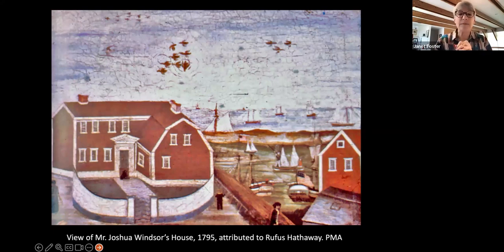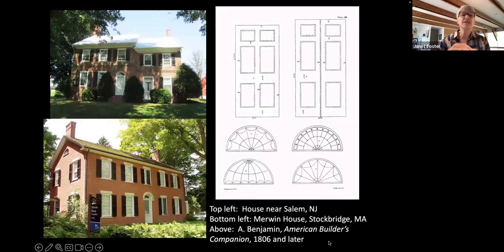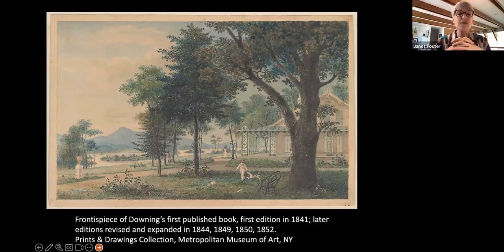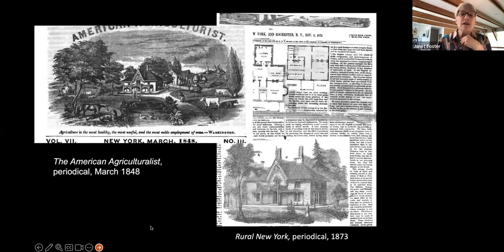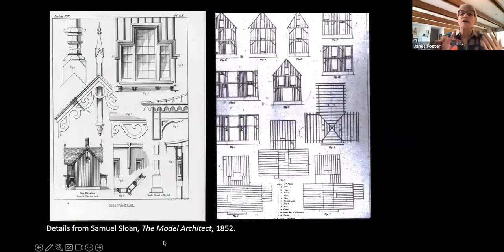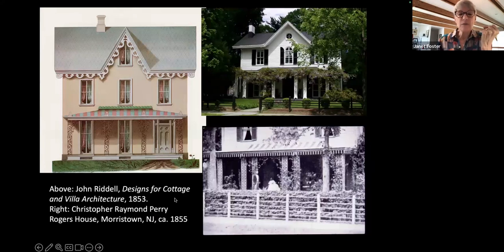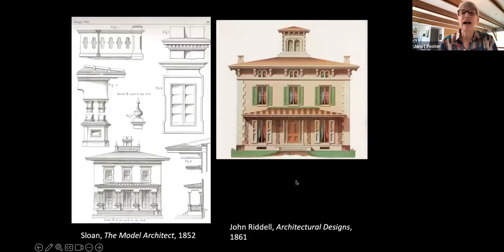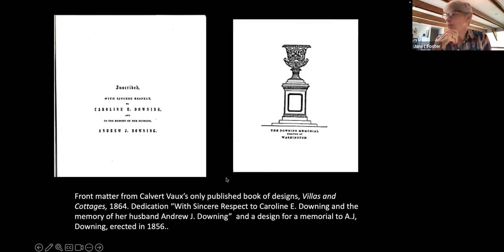Andrew Jackson Downing and the Pattern Book Revolution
Andrew Jackson Downing was an important landscape designer of the second quarter of the 19th century, whose work had an influence on the development of Irvington as a suburban community.  Downing was also an author of an enormous tome on American landscape, a tastemaker in domestic architecture, the editor of a periodical about landscape gardening and “rural homes”, an advisor on the appropriate furniture and decorating for houses, a gregarious host from his home in Newburgh, NY, and the most important figure in developing American books about domestic architecture.  “Pattern books” had 18th century origins but because of the popularity and accessibility of Downing’s writing and illustrations, his books paved the way for a remarkable change in the way ideas about building and design were disseminated across the growing United States